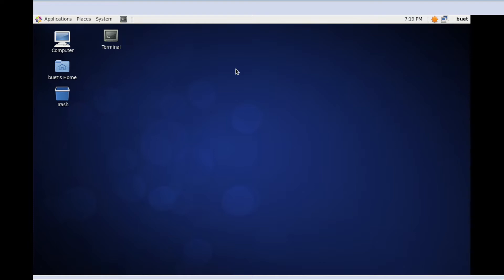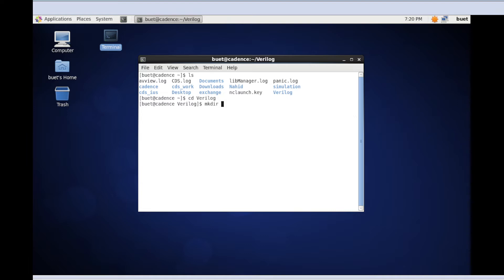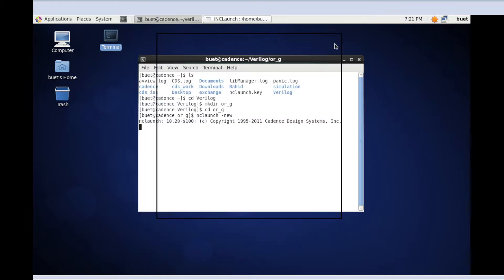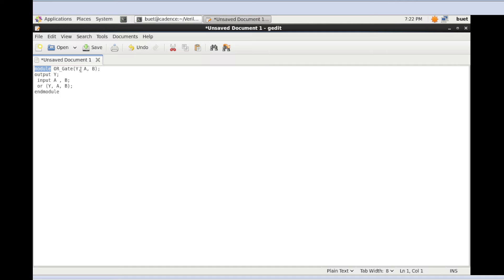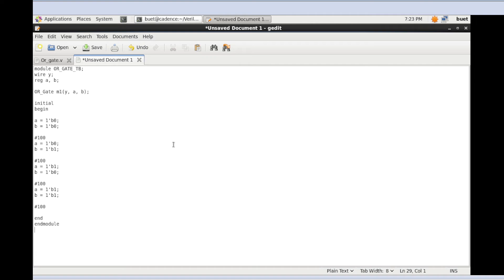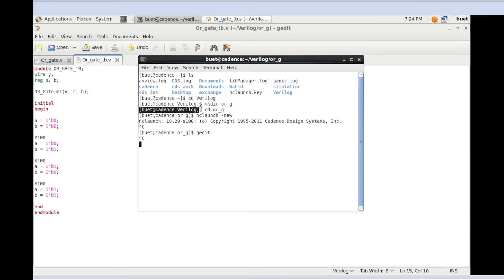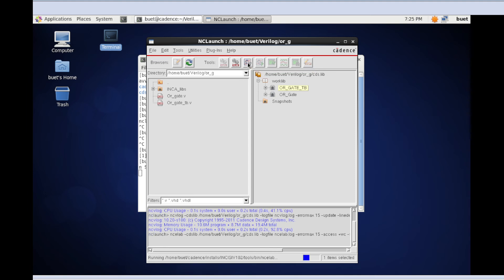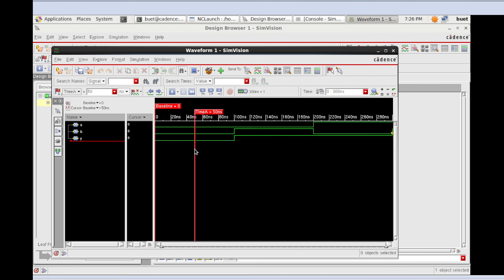Two input OR Gate Verilog HDL Gate Level Modeling in Cadence NCLaunch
Steps of functional design and verification using Verilog HDL in nclaunch of cadence have been demonstrated in short.

NCLaunch is a graphical user interface that helps you to manage large design projects and lets you configure and launch your Cadence simulation tools. NC Launch is integrated into the Cadence Interleaved Native Compiled Architecture (INCA) and is a component of the Affirma™ SimVision analysis environment